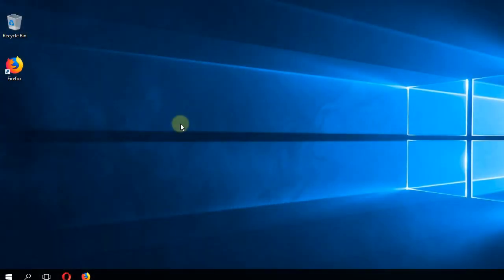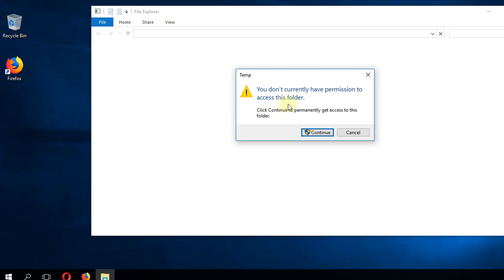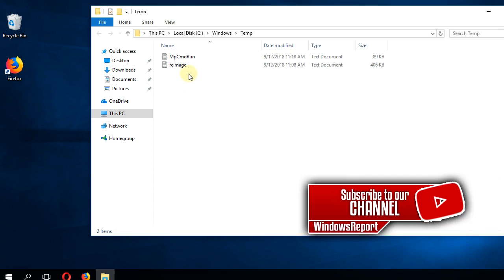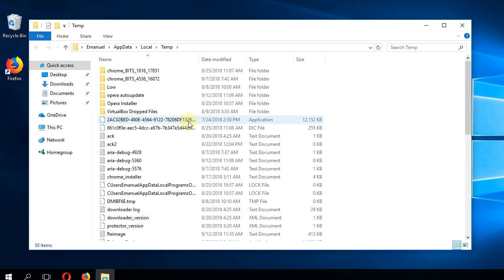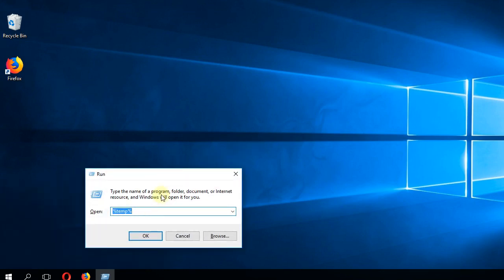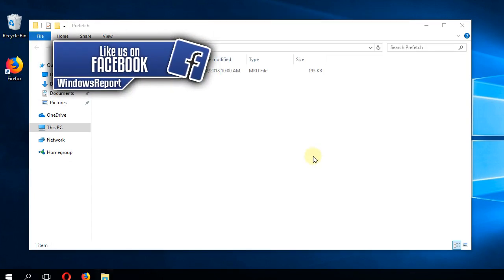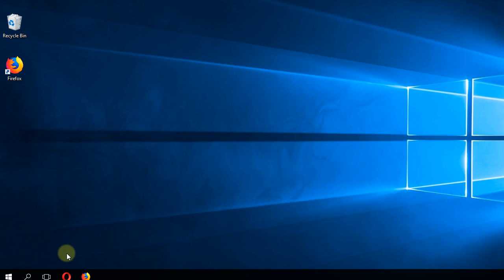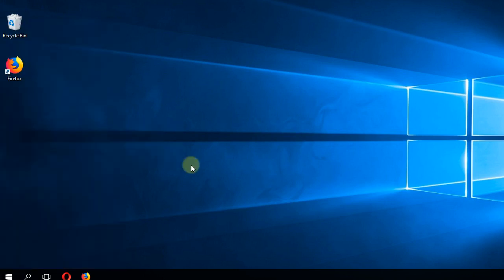Fix: Uninstalled Apps keep coming back on Windows 10 [2024 Guide]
| ⚙️Try Fortect to fix and optimize your PC like a Pro

In this video we are going to talk about a common error in Windows 10. Many users have reported that uninstalled apps keep coming back, after the restart of the PC. In this video I'm going to show you how to fix the issue, deleting the temporary files from Windows 10.